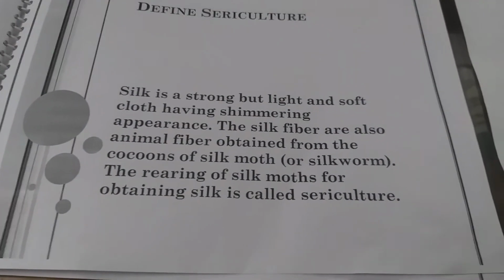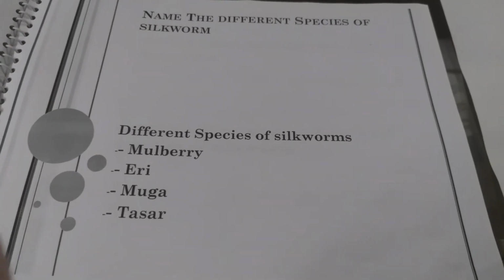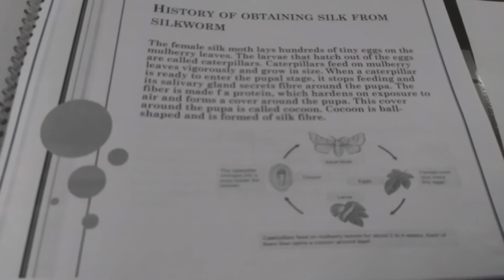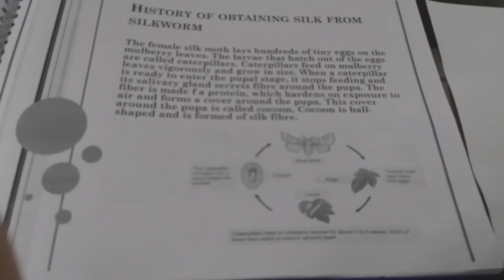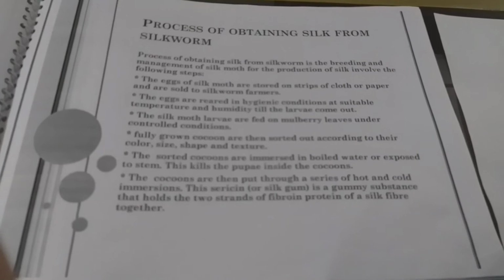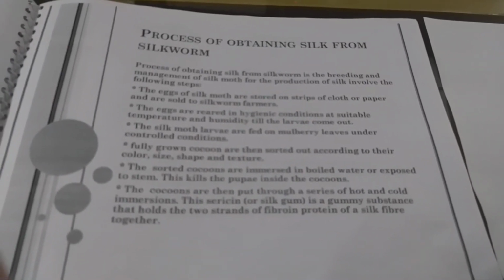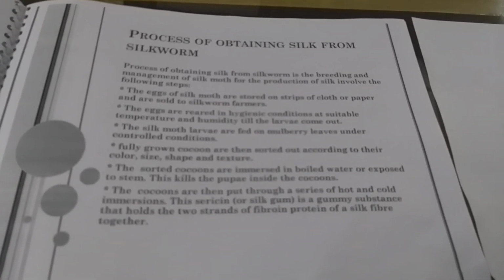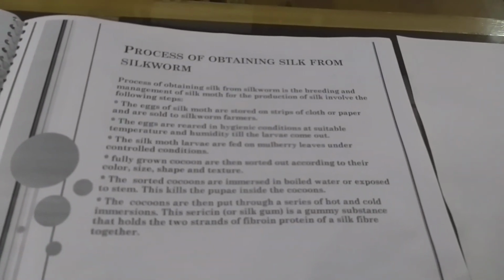Project about sericulture